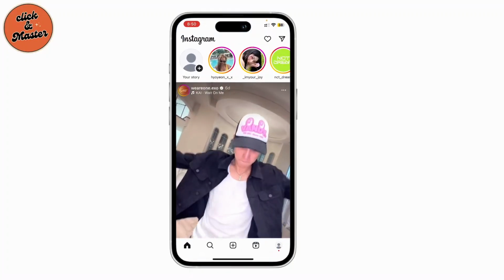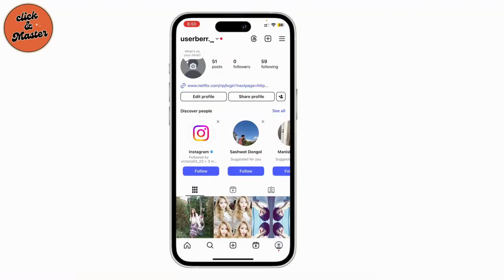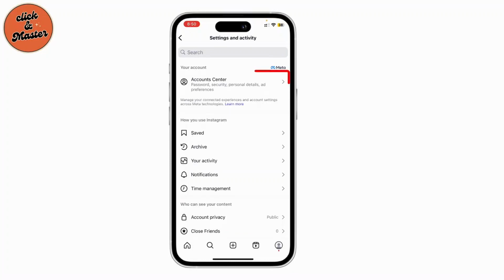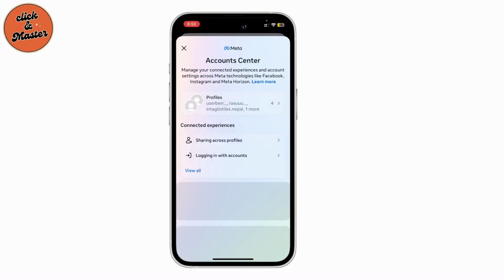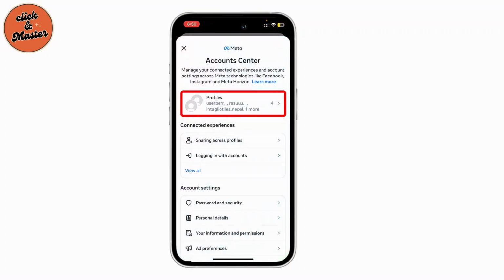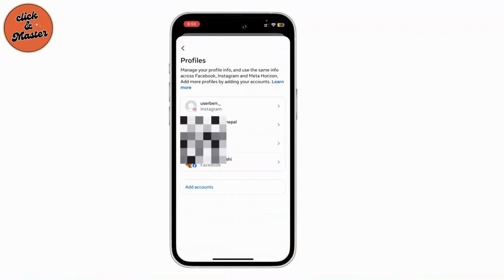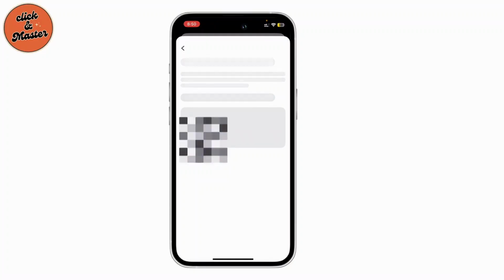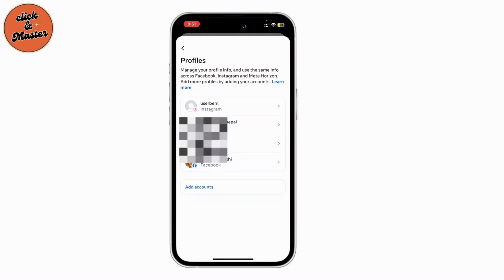How to connect Instagram to Facebook ?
Welcome to our complete guide on "How to Connect Instagram to Facebook?" If you're looking to link your Instagram account to your Facebook profile or page, this step-by-step tutorial will show you how to connect Instagram to Facebook easily. Whether you want to share posts directly from Instagram to Facebook, manage messages in one place, or link your business accounts, this video covers it all.
We will show you how to connect your Instagram to Facebook, how to link Instagram to Facebook page, and the benefits of connecting your accounts for seamless social media management.